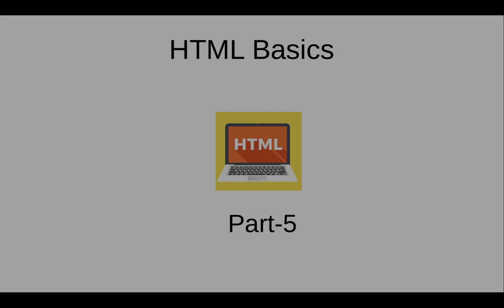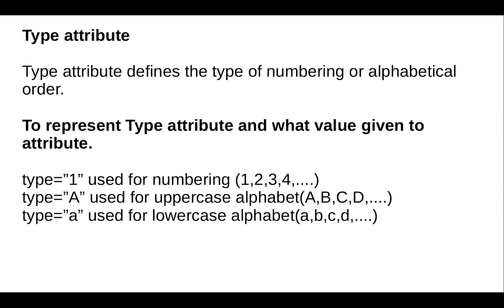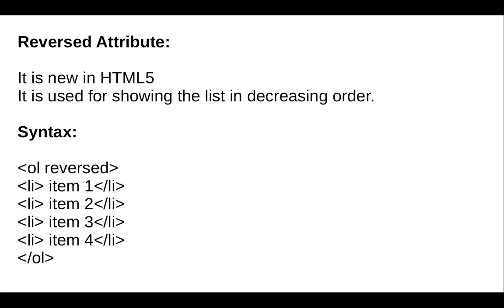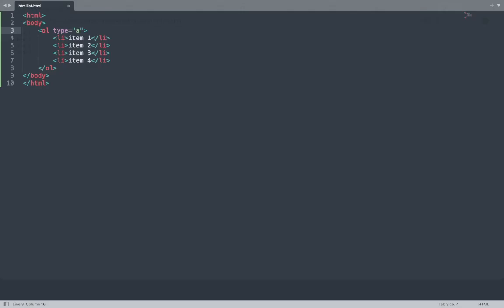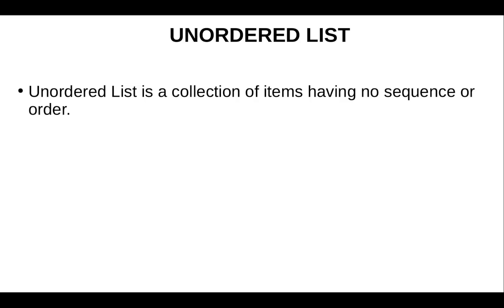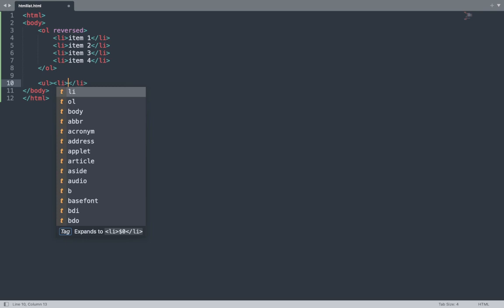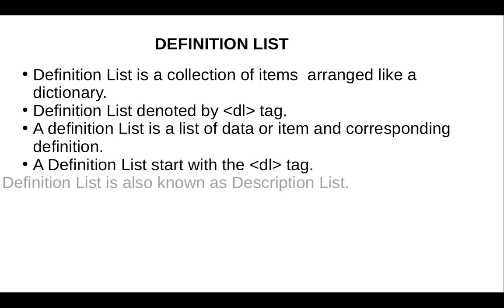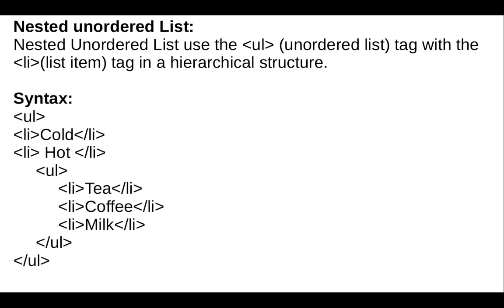HTML Tutorial for Beginners | Part 5 | HTML List tags | UI Ninjas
This video helps you to understand HTML list tags .
In HTML , We have 3 list tags :
1) Unordered list -- ul tag
2) Ordered list -- ol tag
3) Definition list -- dl tag
This video also helps you to understand nested list tags in HTML with running examples .
00:00 HTML List Description
04:50 Unordered List
06:30 Ordered List